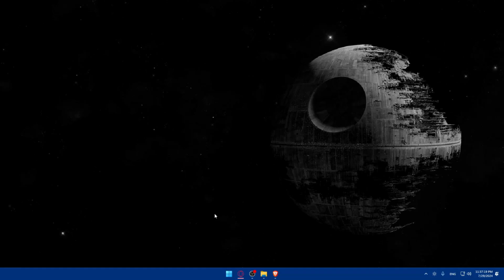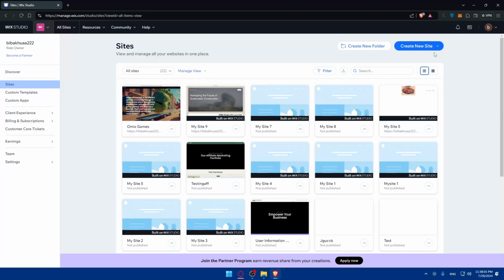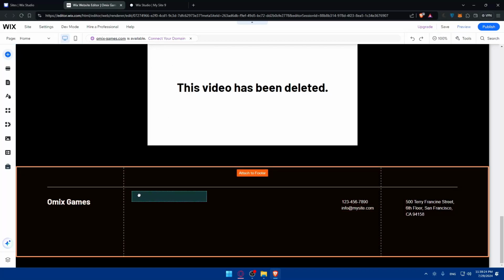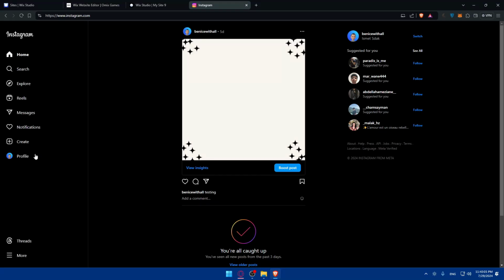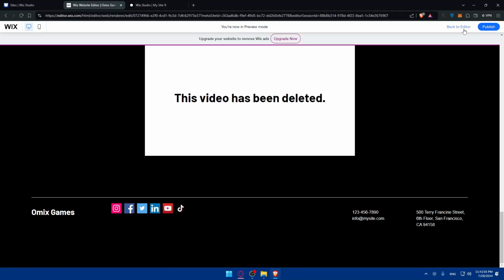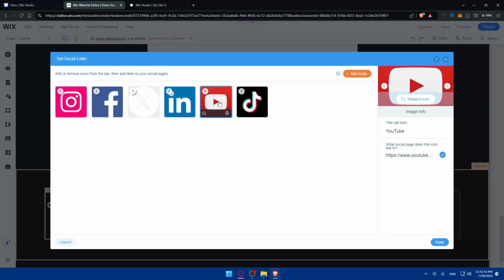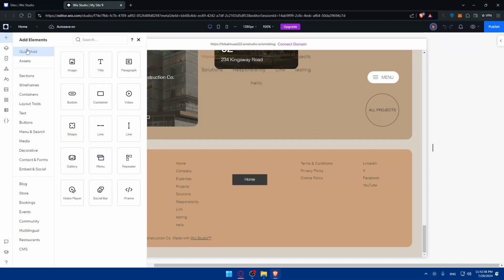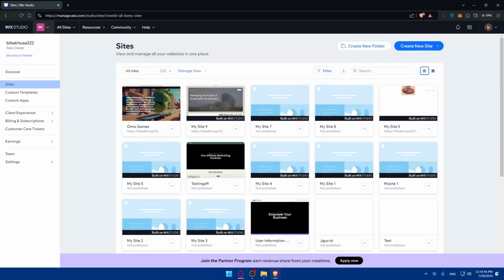How To Link Social Media To Wix Website ! (Full Tutorial)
Today we talk about link social media to wix website,wix social media,wix social media links,wix social media feeds,wix tutorial,how to add social media icons to wix